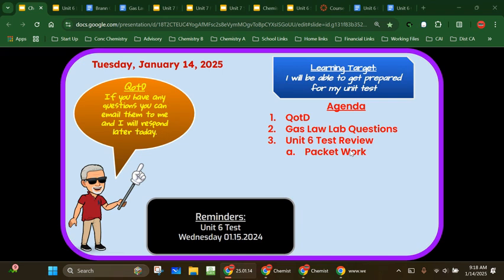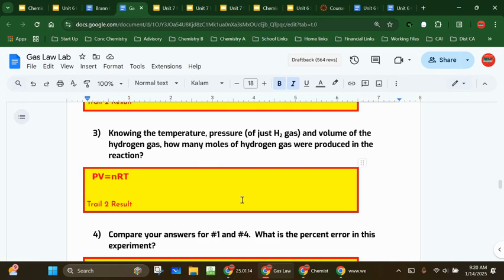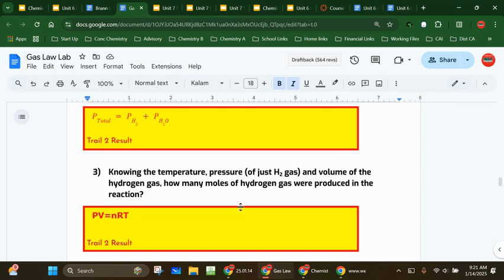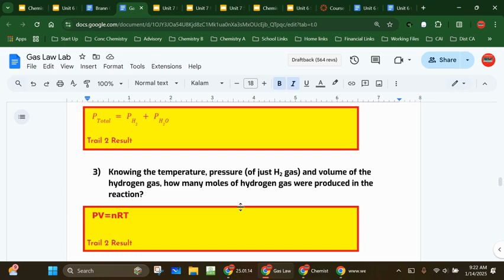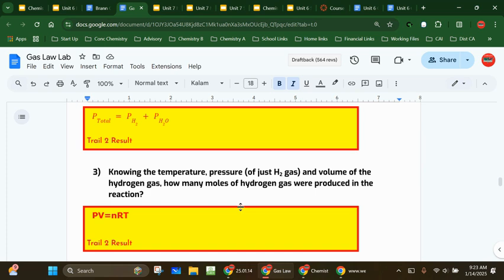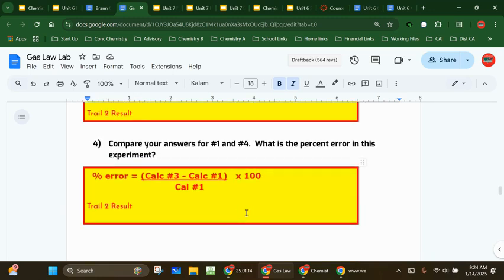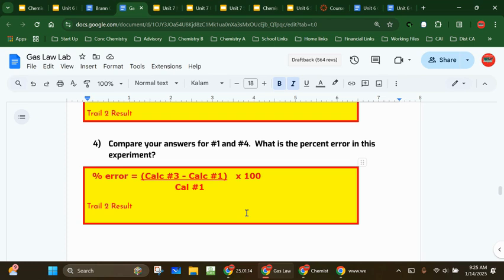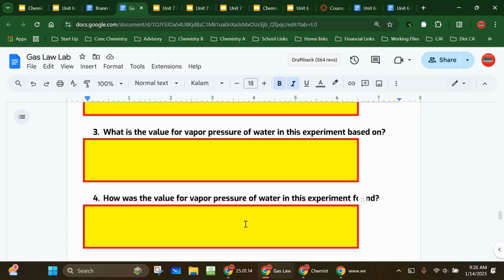25.01.14 Chemistry B